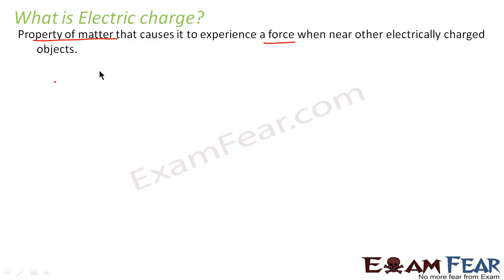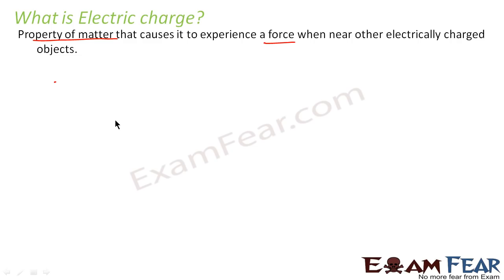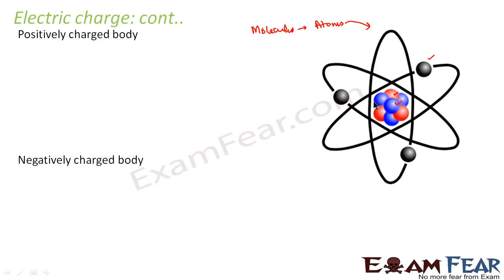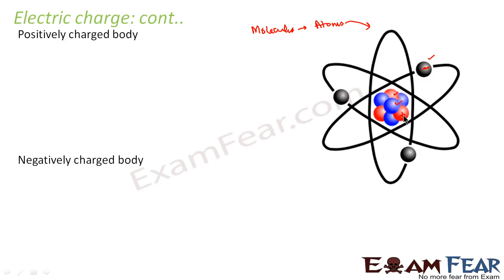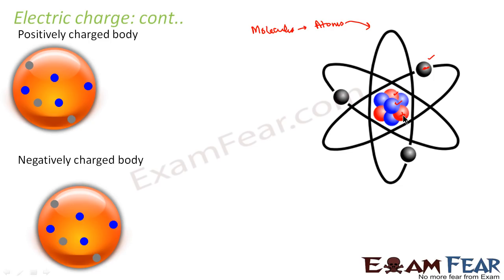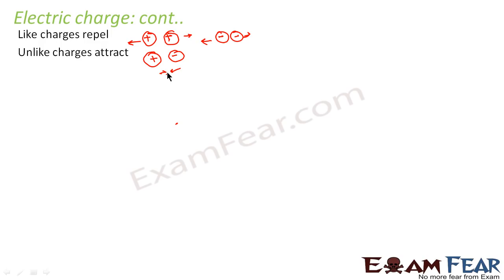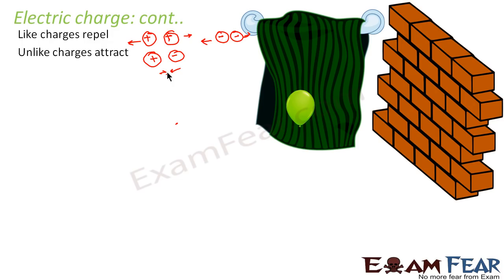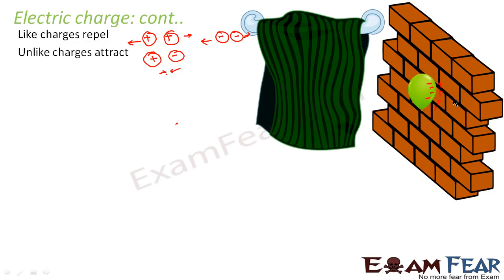Electric Charges & Fields #2 | CBSE Class 12 Physics Chapter 1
CBSE Class 12 Electric Charges and Fields | What is Electric Charge ?